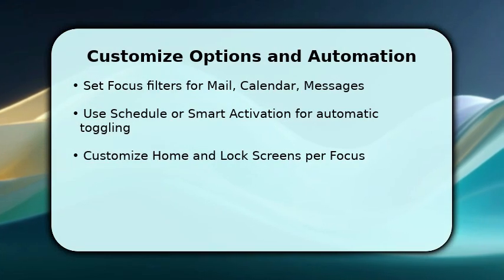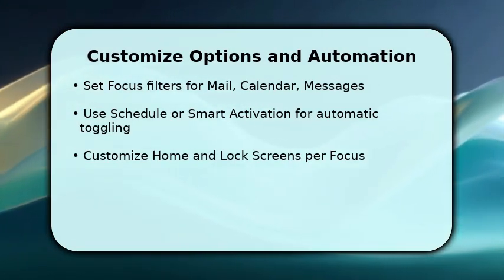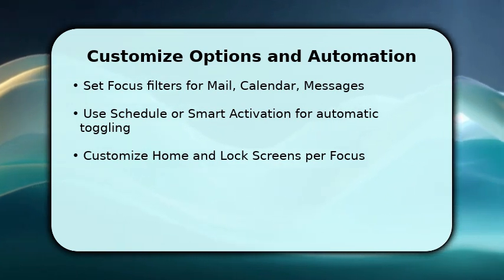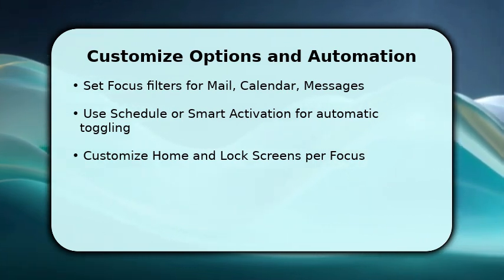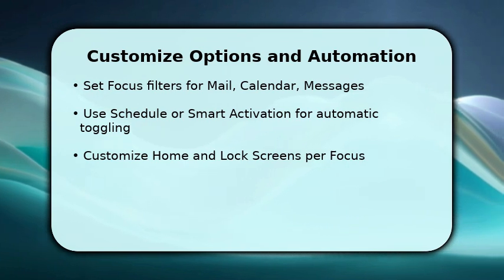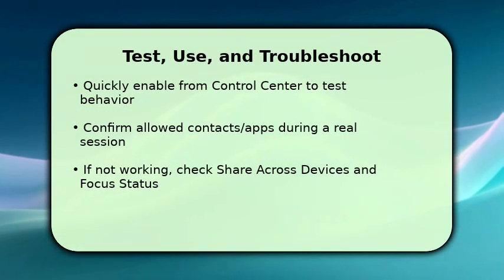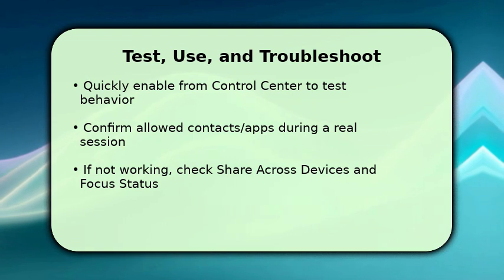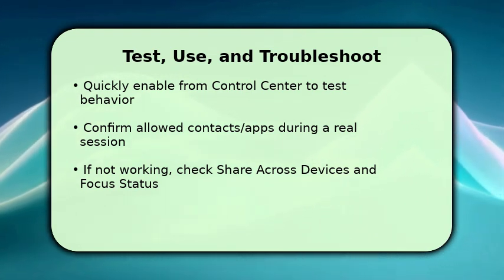How to Use Focus Mode on Ipad - Step by Step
Discover the simplicity of using Focus Mode on your iPad to minimize distractions and enhance productivity. This step-by-step guide will walk you through activating, customizing settings, and managing notifications while in focus mode.

Focus Mode, iPad, productivity tips, how to use Focus Mode, minimize distractions, notification management on iPad